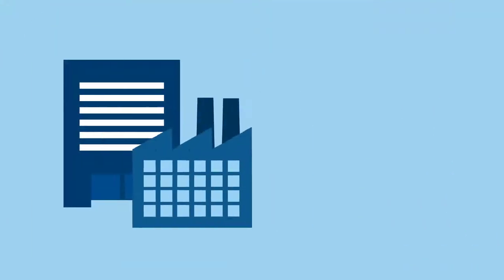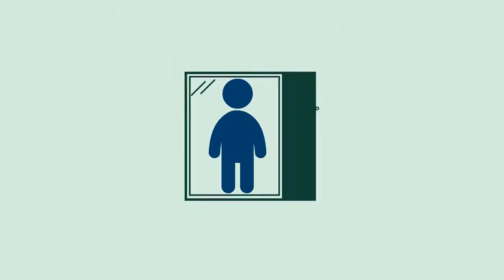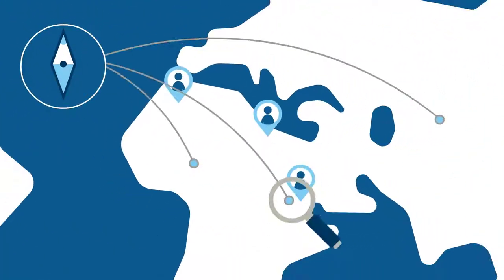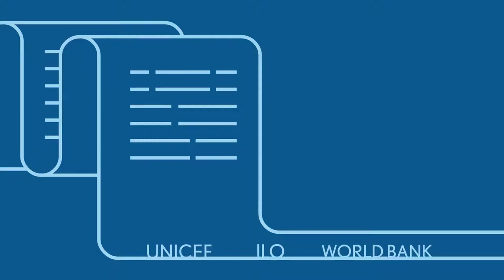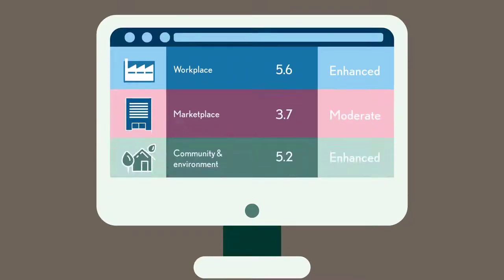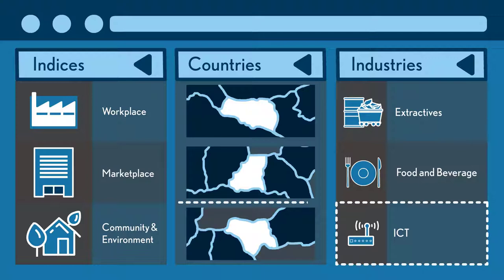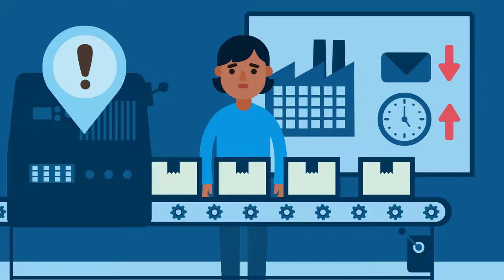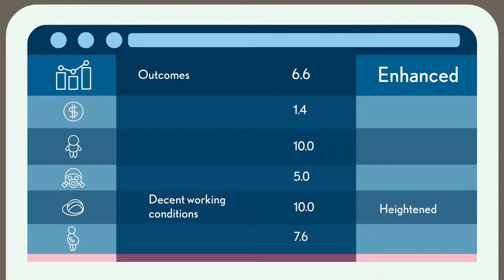Children's Rights and Business Atlas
Businesses, investors and organisations alike need to understand how their actions impact children’s rights across the globe. The Children’s Rights and Business Atlas, developed with UNICEF, is the first comprehensive resource to guide companies in assessing risks to children within industry sectors and regions of operation.